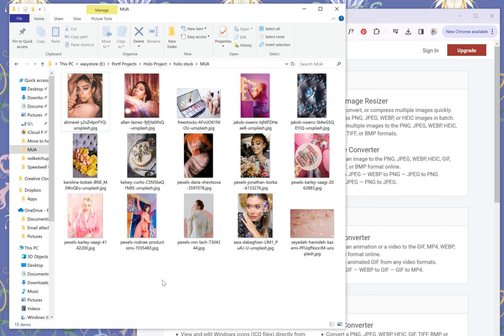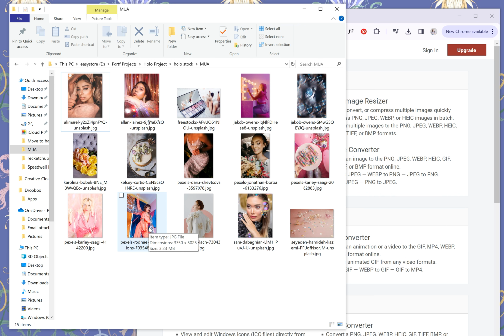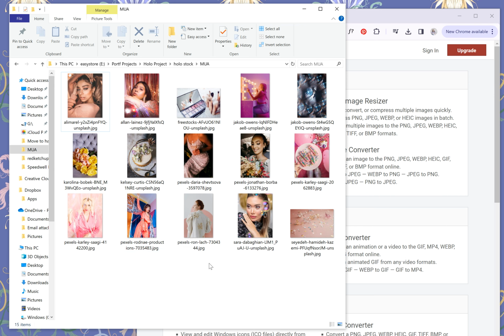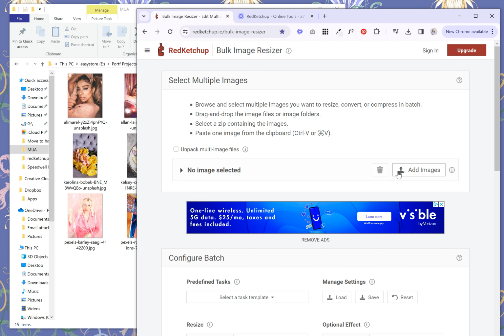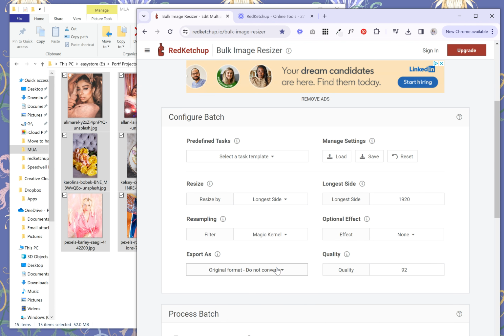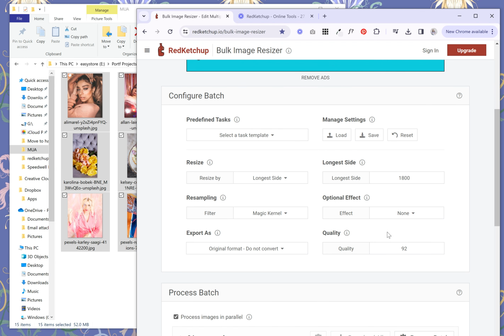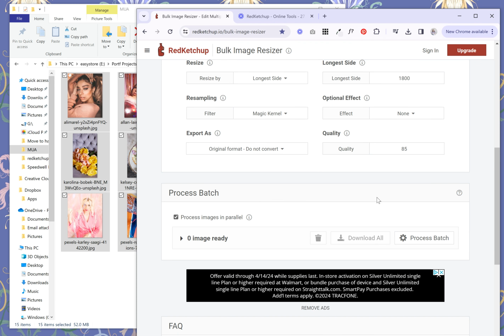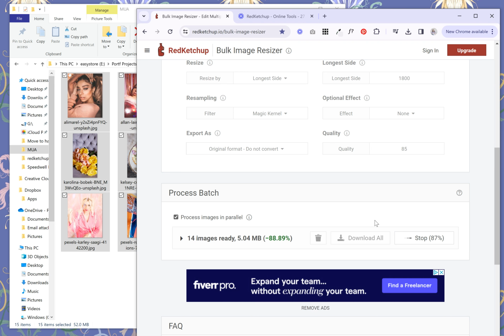Free Website to Batch Resize Your Images for Web! How to use RedKetchup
How to use RedKetchup.io Bulk Image Resizer to optimize your images for your website

Hey! I'm Emily and I have a web design studio for wedding pros

This tutorial is part of a free Image Optimization Guide. You can grab it here!

Not sure which images to put on your website?